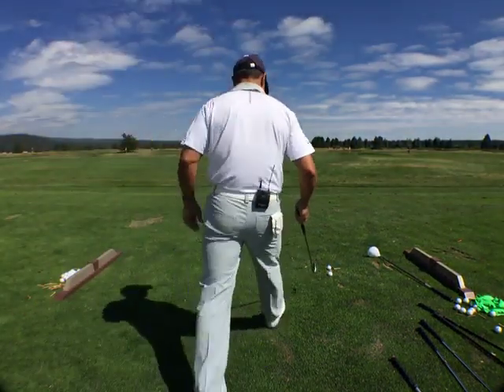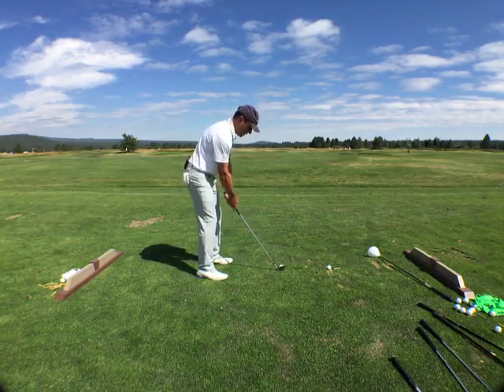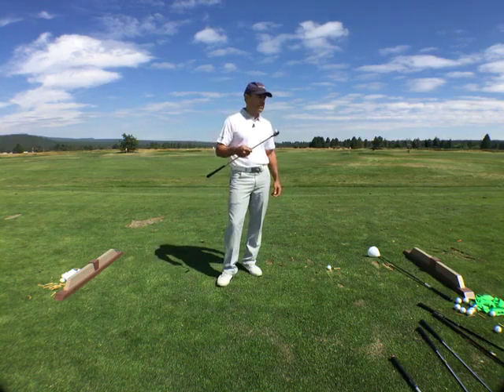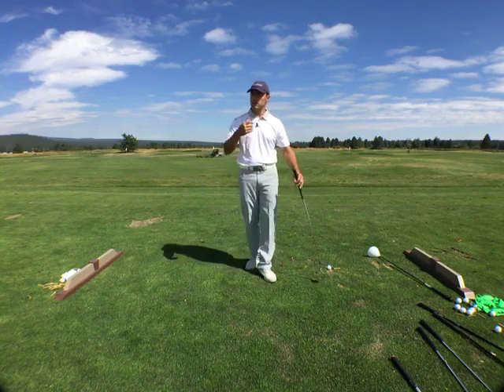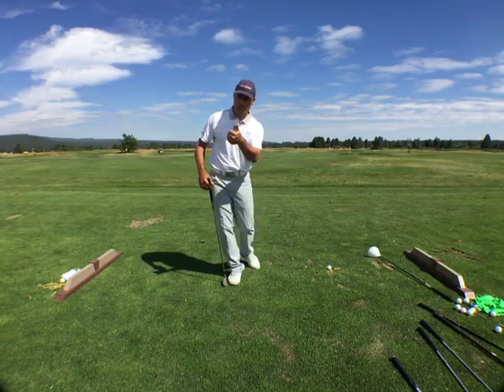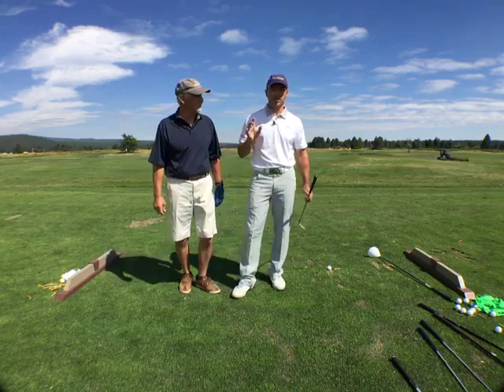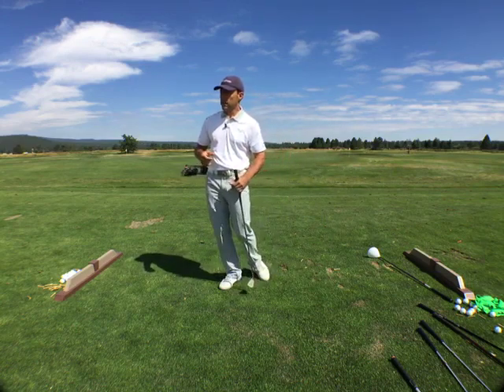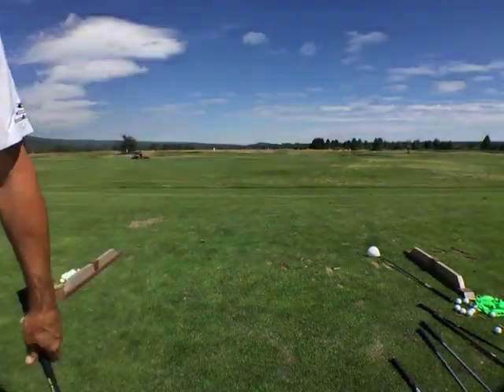Finding Your Golf Rhythm & Balance for More Powerful Strikes | Martin Chuck, Tour Striker Golf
SUBSCRIBE to Tour Striker Tips | More Videos and Training Aids | In this video, we're at the Tour Striker Golf Academy, working with students towards finding their Rhythm and Balance in order to hit more powerful shots.